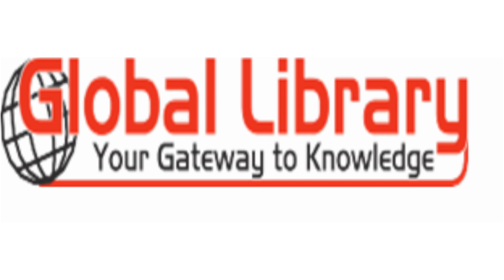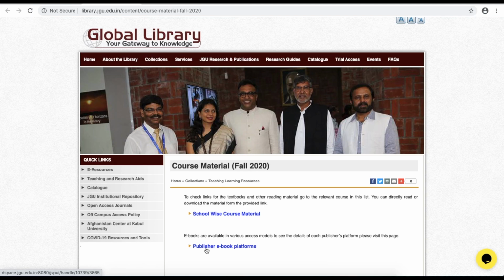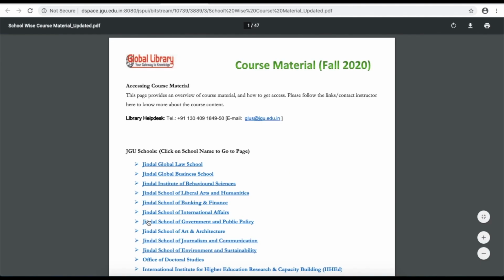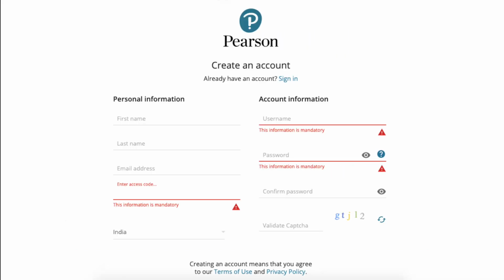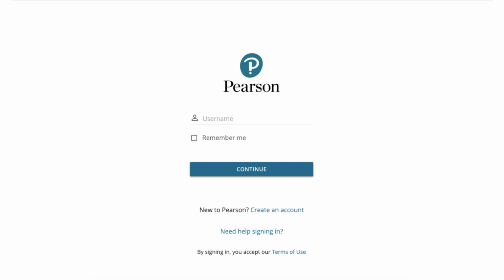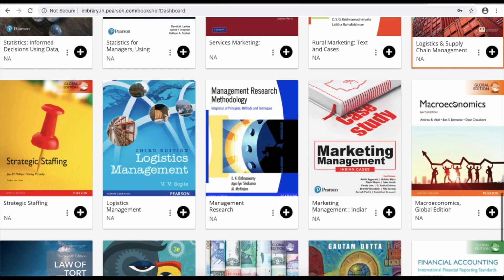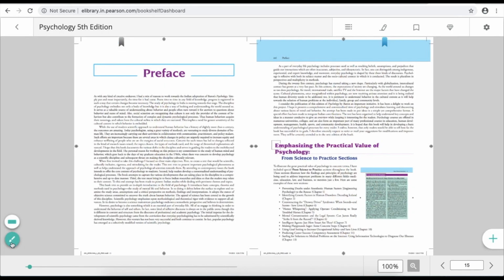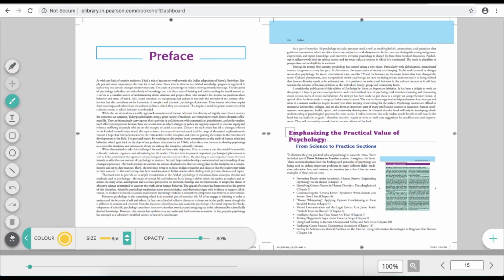Accessing E books on Pearson Platform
This Video tutorial will help you to access E books on Pearson Platform right through your from JGU Global Library. The different features and tools of e book reader have been shown in simplified manner for easy navigation all through. Happy reading!!!